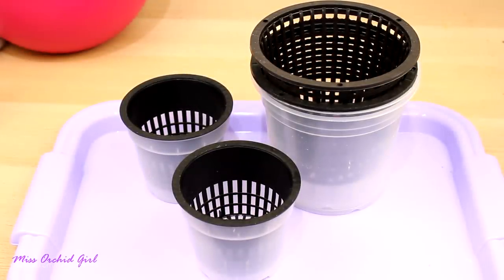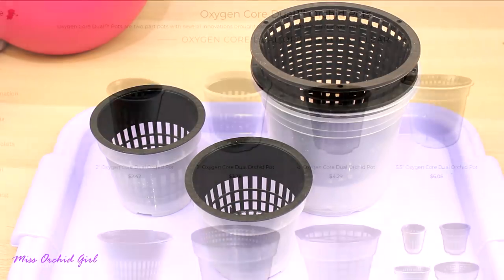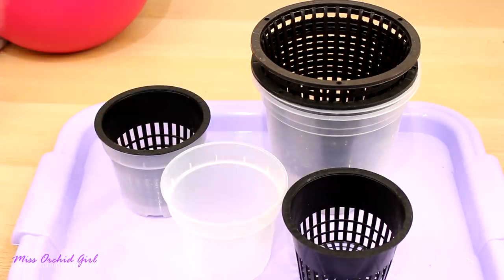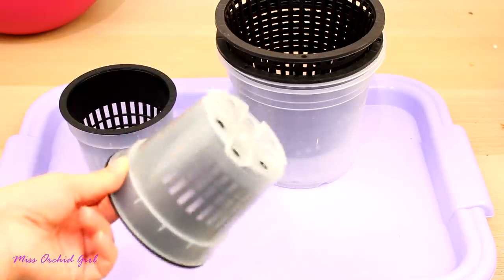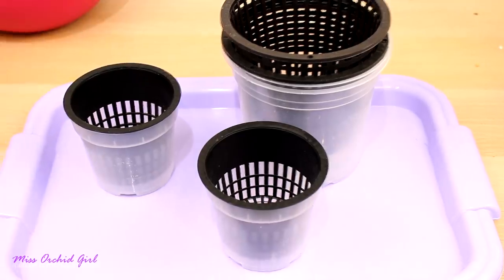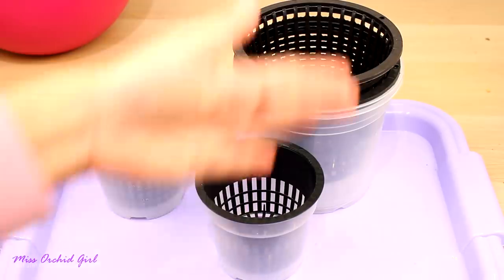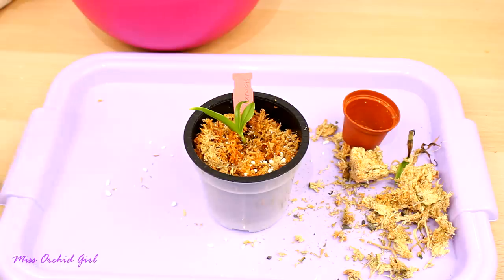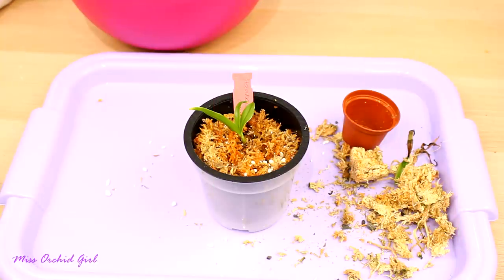Trying Oxygen Core pots from rePotme with Orchids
Today we try another product by rePotme, the Oxygen Core pot that I've wanted to try for a few years!

The Oxygen Core pit is an assembly of a net pot that fits inside a transparent plastic pot. The idea is to offer aeration but humidity at the same time for orchid roots. They propose that this is a temporary setup, but that's nit my style. I want to make it into a more permanent one!

Orchids such as Stanhopea Dracula, Paphinias and maybe others, are typically grown in baskets or net pots, due to their downward spiking habit. But hanging pots dry fast. What if this setup can make life easier with these orchids in a home? Only one way to find out!

✿ Want to send me something? Here's my address!
Orchid Nature
✿ My environment:
Subtropical climate, hot summers and mild winters
60-90% humidity, always breezy